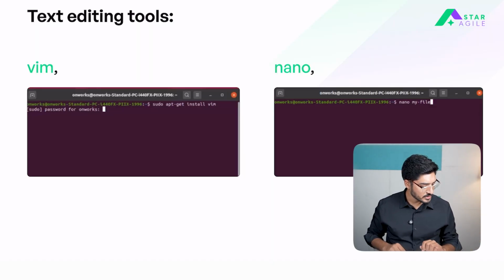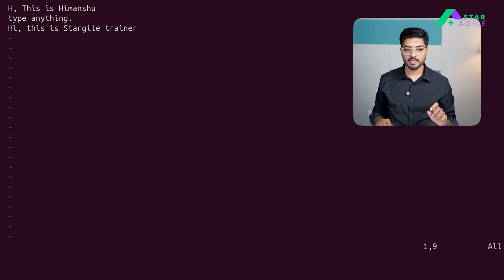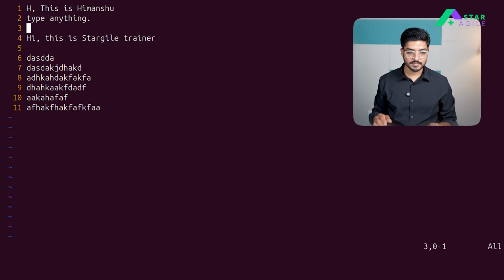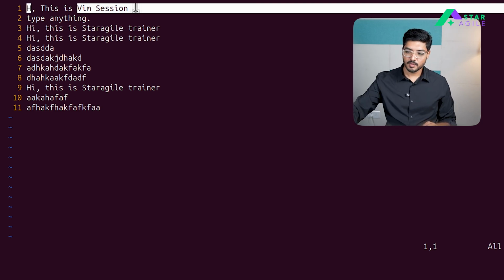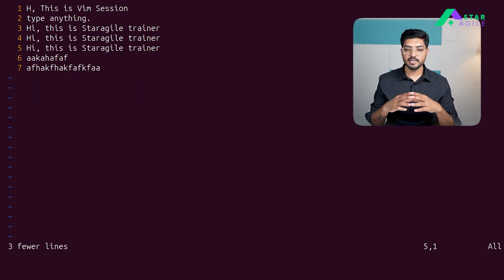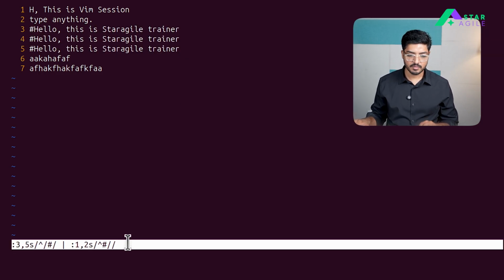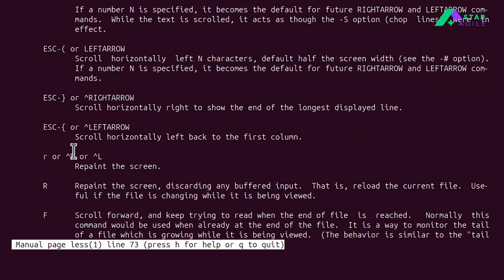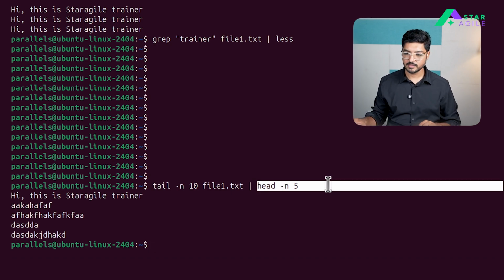Linux Text Editors Explained: VIM, NANO, & Gedit (EP 07)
🚀 "Looking for the best text editors in Linux? (EP 07) This comprehensive tutorial dives deep into the top Linux text editing tools, covering VIM, NANO, and gedit. Whether you're a beginner or an experienced user, learn how to master these essential Linux text editors for efficient coding, scripting, and general text editing in Linux.

What You’ll Learn in This Video:
✅ How to use VIM – the powerful Linux text editor.
✅ How to edit files with NANO – the beginner-friendly editor.
✅ How to work with gedit – a simple yet powerful GUI-based editor.
✅ Differences between VIM, NANO, and gedit.
✅ Practical examples of file editing in Linux.

🔹 Whether you're an IT professional, developer, or Linux enthusiast, this tutorial will help you get comfortable with the most widely used text editors in Linux.

This video includes a vim tutorial, covers the linux vi text editor tutorial, and shows you how to learn nano text editor fast.

We'll also touch upon the gedit tutorial and discuss the nano vs vim debate. Plus, get a glimpse into vim in vscode tutorial concepts for a modern workflow. Unlock your productivity by mastering these fundamental text editor Linux commands!

0:01 - Introductrion
0:28 - Video Introduction
01:40 - Vim Text Editing Tool
42:28 - Nano Text Editing Tool
44:31 - Gedit Text Editing tool
01:01:01 - Course Guide (Wrap up)